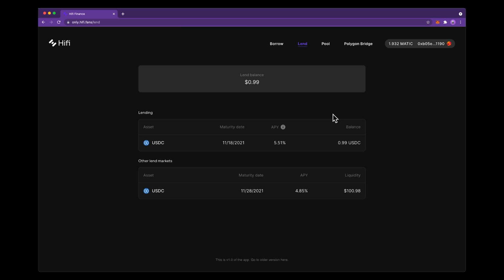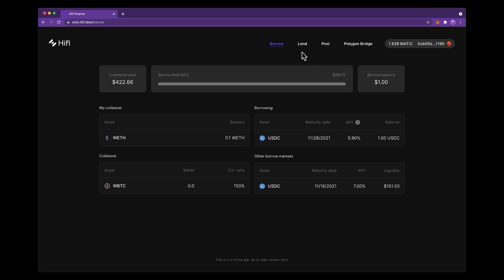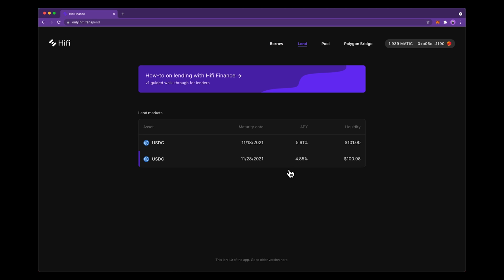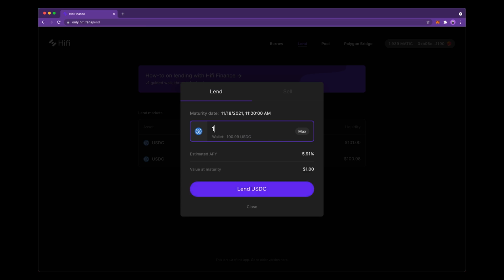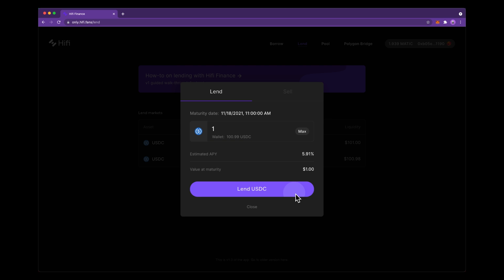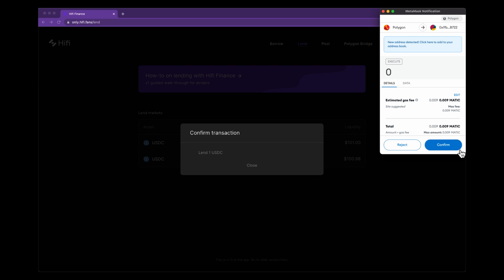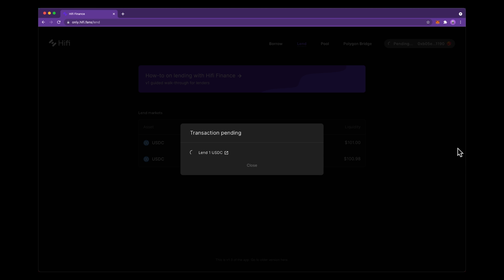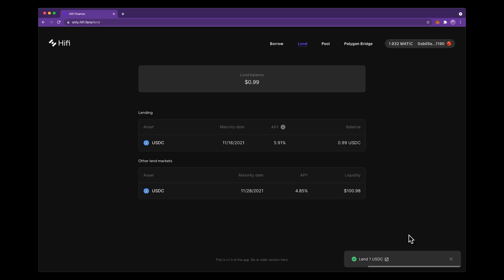Lending Tutorial: Hifi v1 public preview on Polygon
How to lend with Hifi v1 public preview on Polygon. Hifi offers fixed-rate lending and borrowing in Defi.